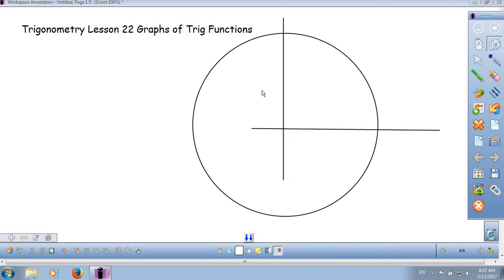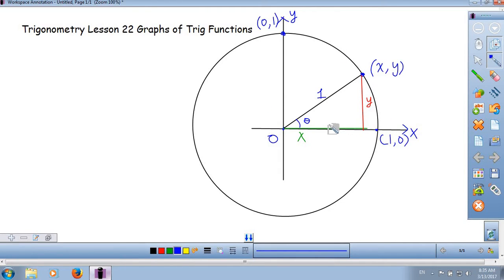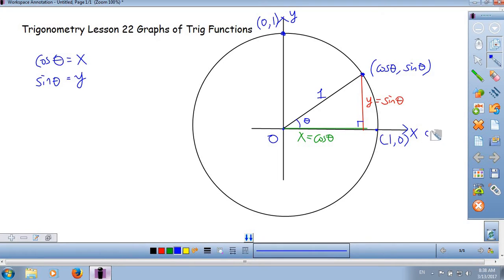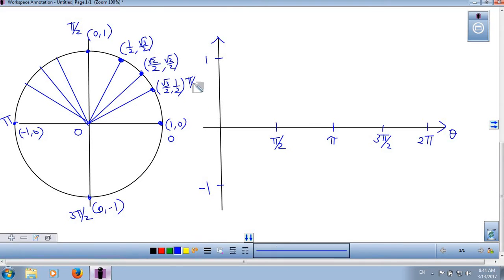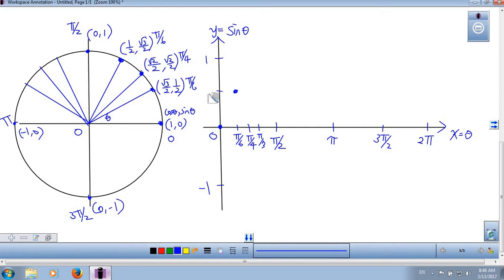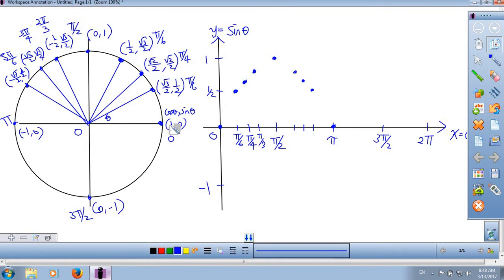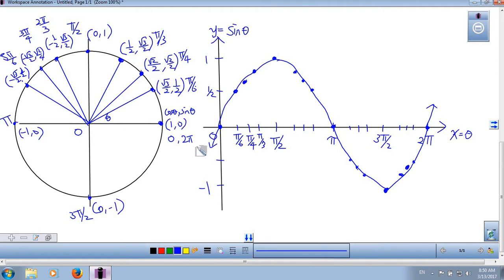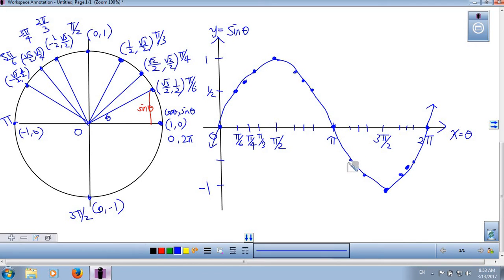Trigonometry Lesson 22 Graphs of Trig Function (Part 1)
In this video, we discuss how the graph of sine function comes about.